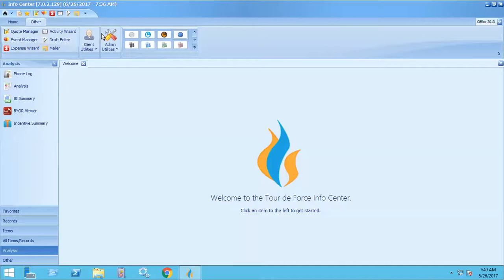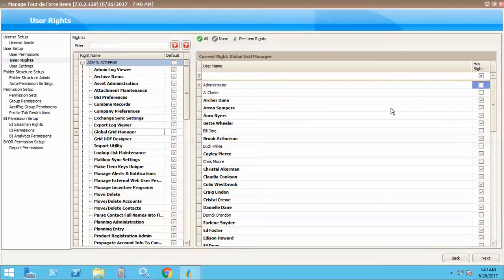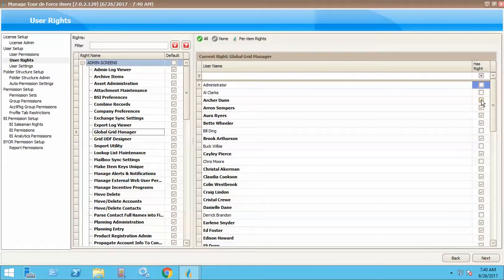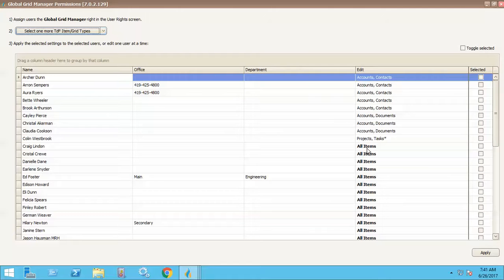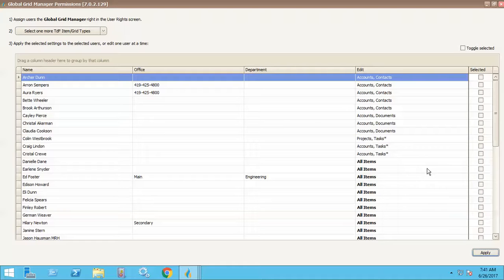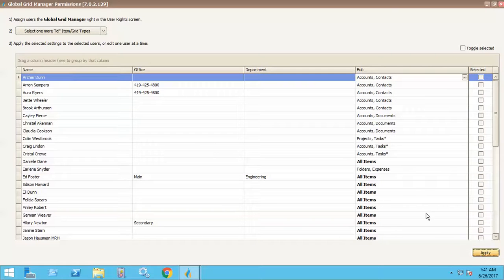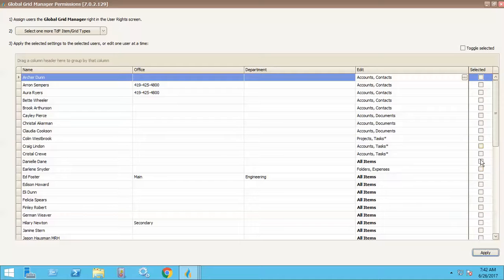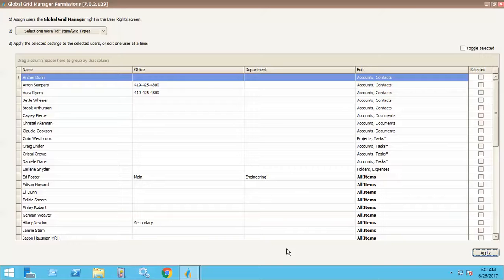User Permission Rights - Brian Lloyd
Brian Lloyd goes over how to set permission rights for your users in the Tour de Force Solution